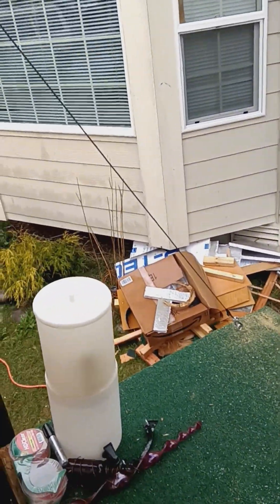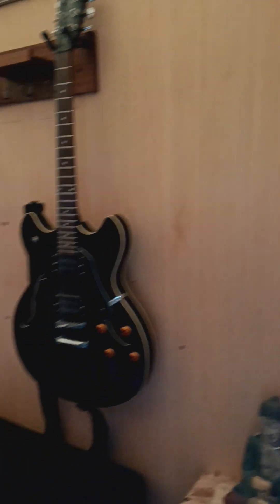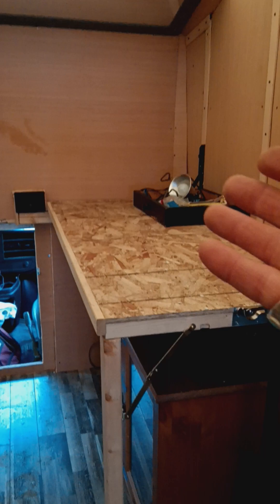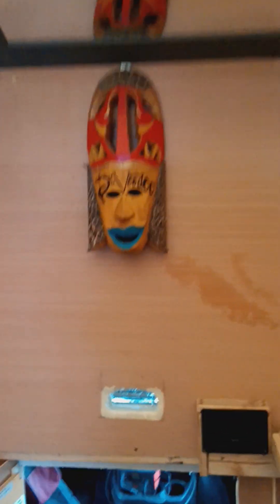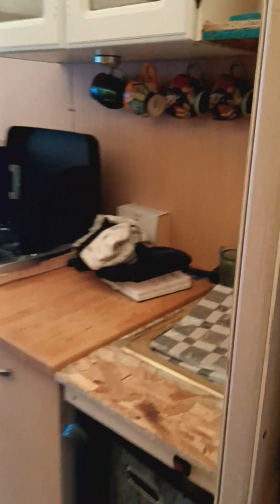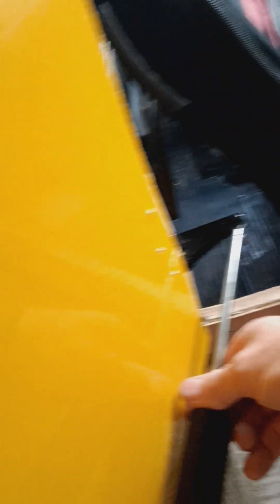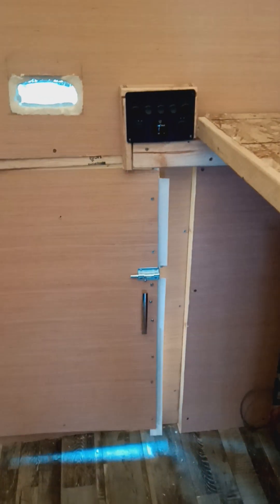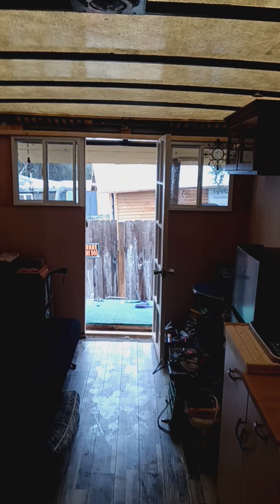40-day Box Truck build - phase one completed.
40 days and nights...that's how long it's taken to get to this point. From Penske truck to a converted living space.